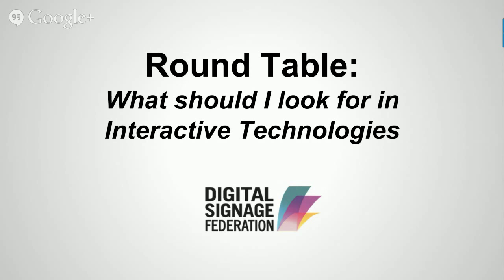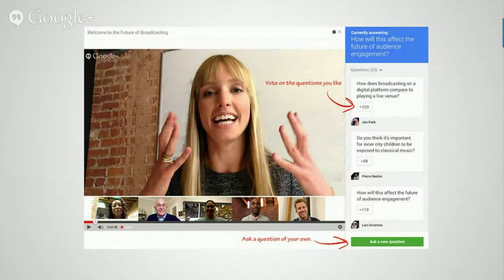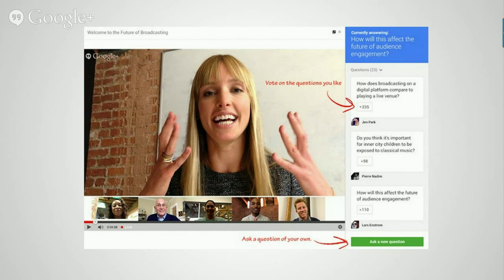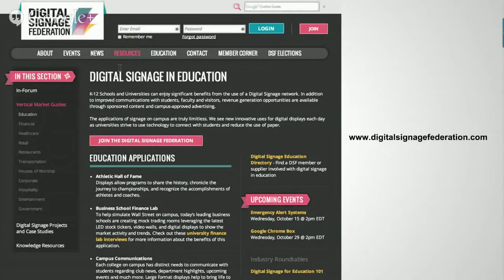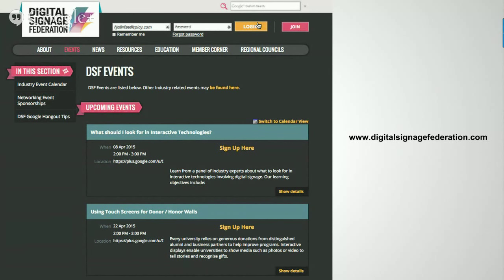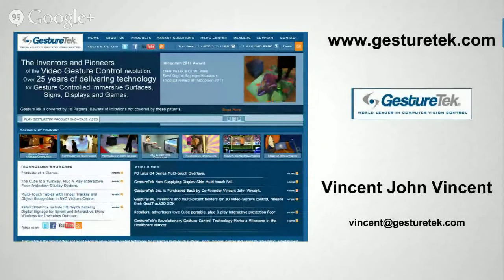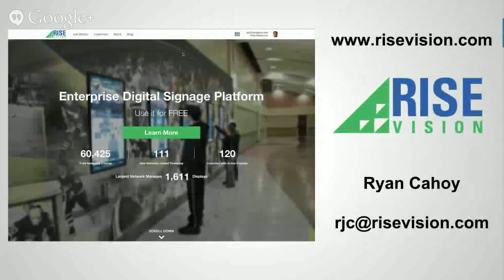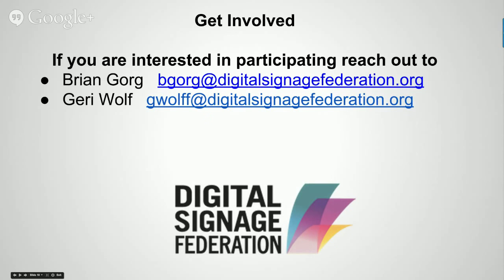What Should I Look for in Interactive Technologies?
Learn from a panel of industry experts about what to look for in interactive technologies involving digital signage.  Our learning objectives include:

Identifying new trends in interactive technologies
Analyzing not just how, but why, interactive technologies should be considered
Understanding the software, display, and content resources needed
How to gain audience measurement analysis through interactivity

Panelists will include:

Vincent John Vincent - Gesturetek
Jim Nista - Insteo